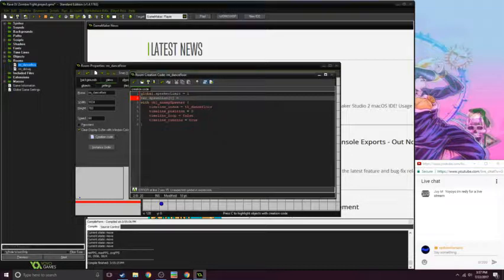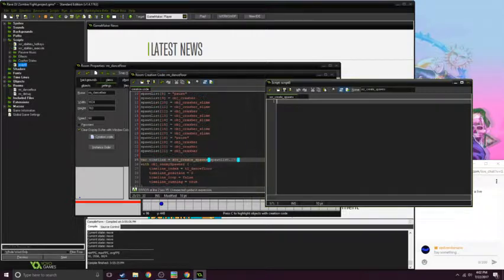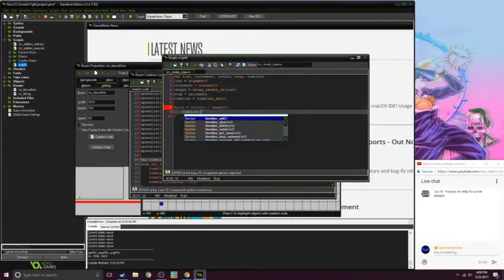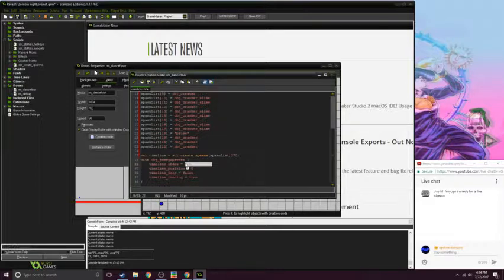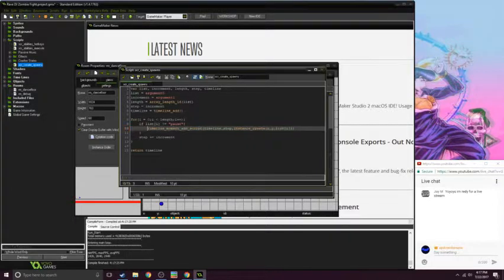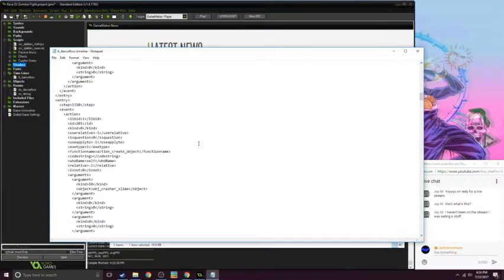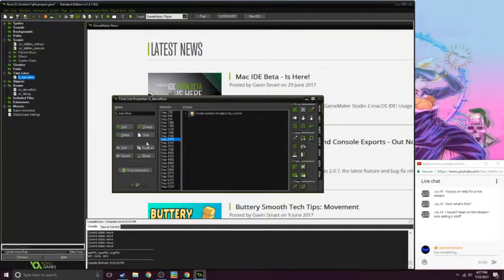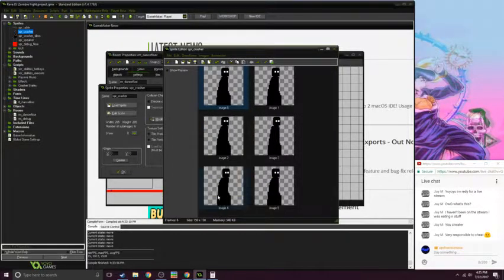Cheating and Perfectionism: The Stream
Watch me work on making things more efficient for like 30 minutes, fail, and then give up and make some enemies go up higher.